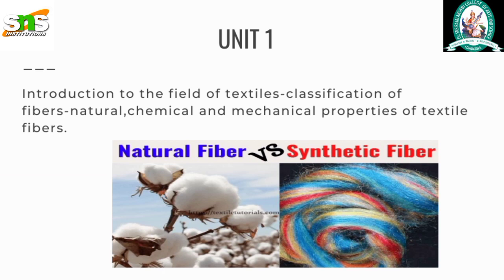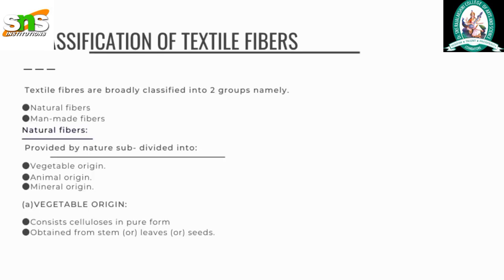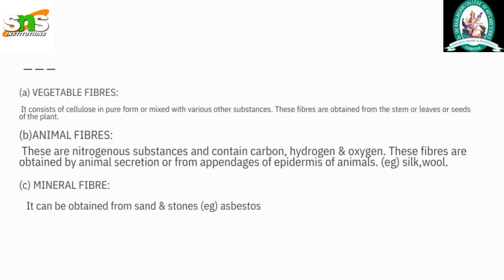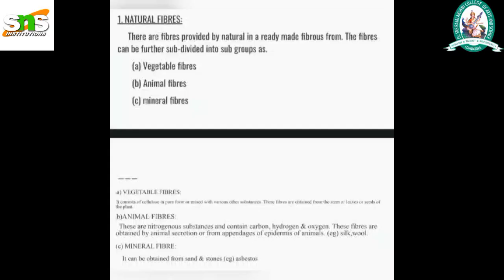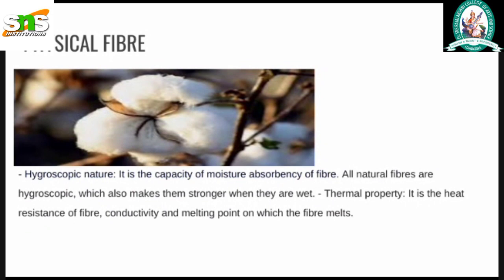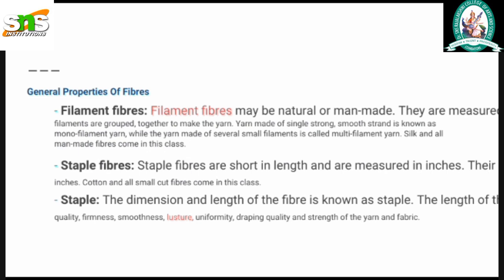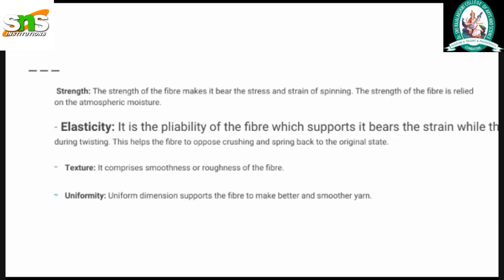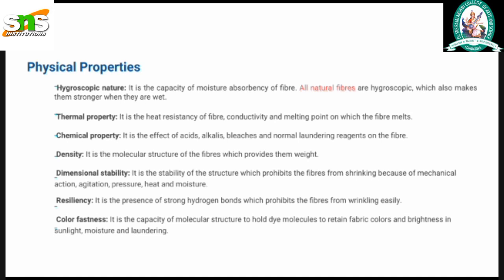M. Karthiga Assistant professor, Costume design and fashion. DRSNSRCAS/ Sns institutions.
Textile science  __ Introduction to the field of textile and classification and types of fibers.